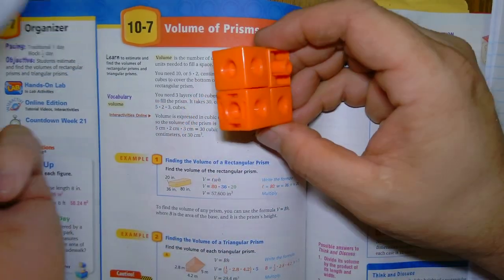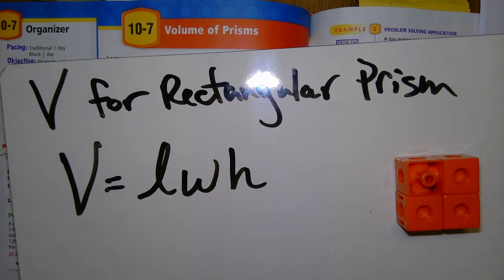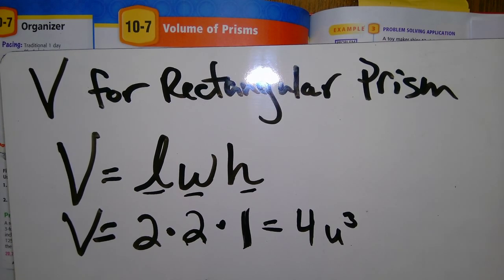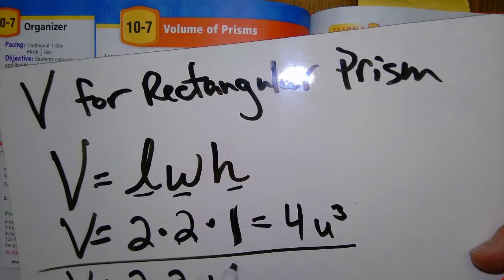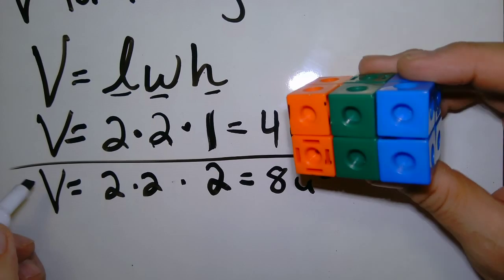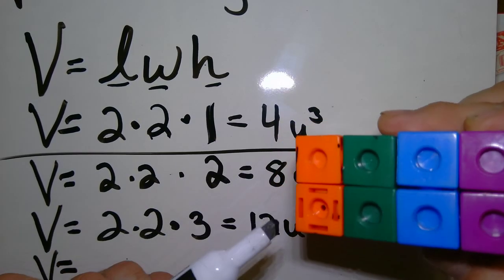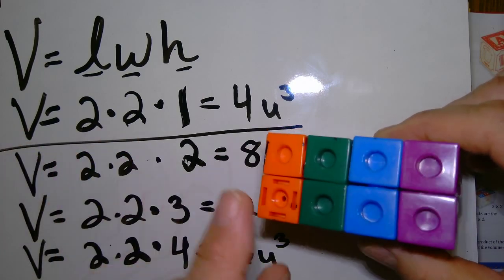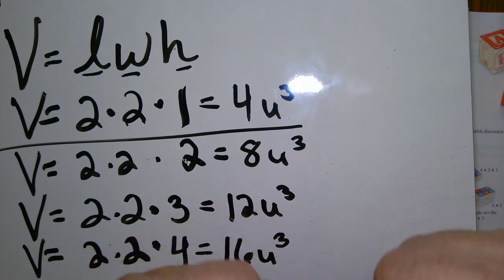Holt Lesson 10-7 Volume of Rectangular Prisms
This video goes over figuring the volume of a rectangular prism.
V=lwh